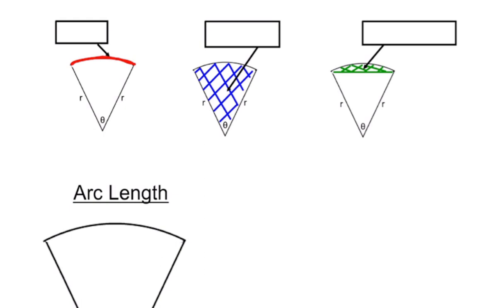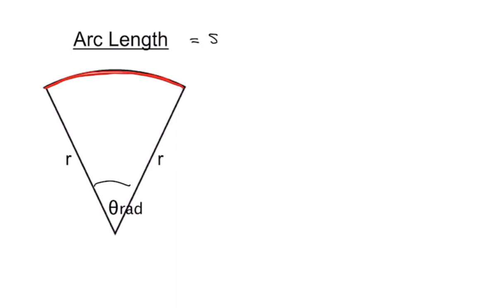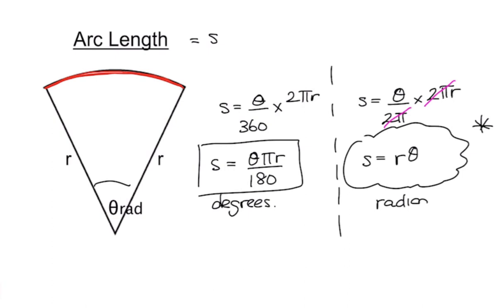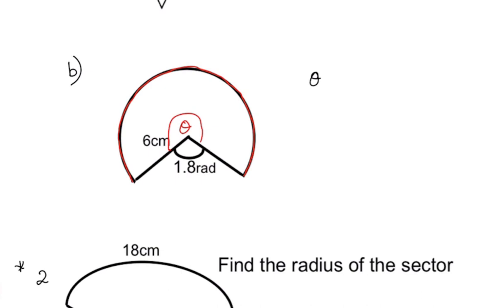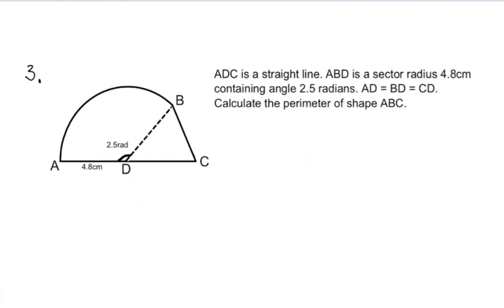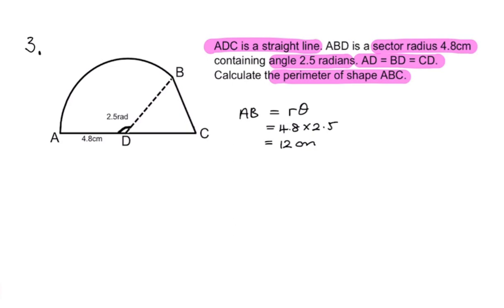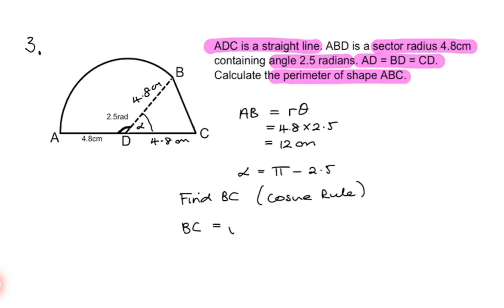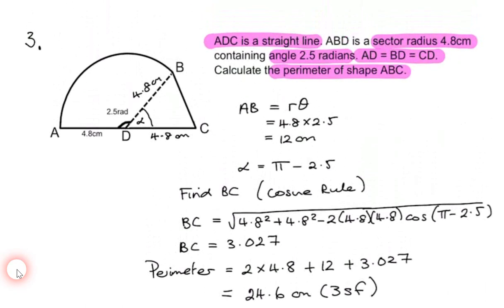Y2 Pure Ch5 - Radians - Part 3 - Arc Length of a Sector